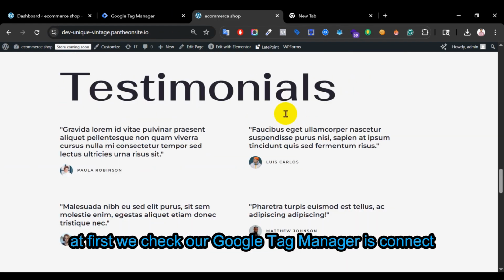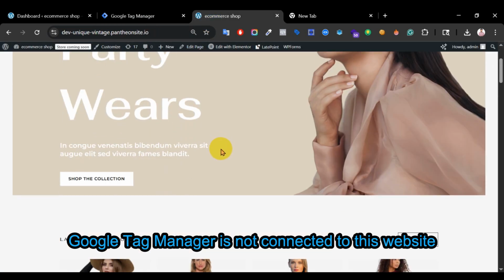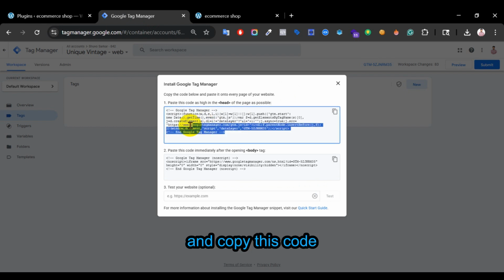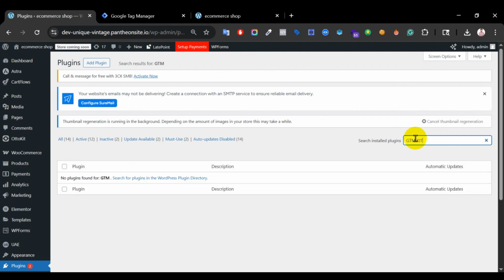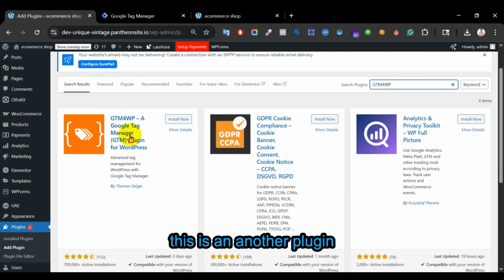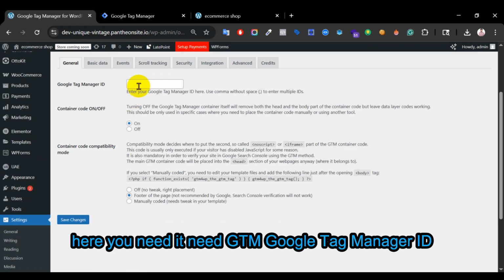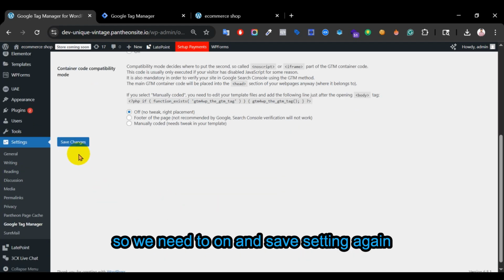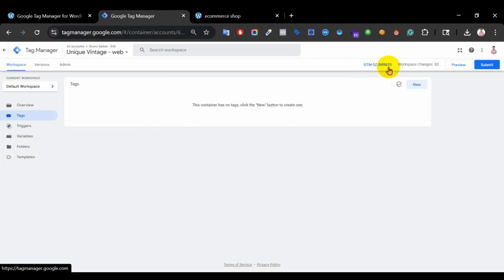How to Install Google Tag Manager on WordPress (2025) | Updated & Easy Method for Beginners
How to install Google Tag Manager (GTM) on your WordPress website in 2025, step-by-step, using the most updated method. Whether you're a beginner or digital marketer, this tutorial will help you easily set up GTM to track events, conversions, and more!

In this video, you’ll learn:

How to set up a GTM account
How to add GTM code to WordPress (plugin method)
How to verify your setup is working

📌 Tools Covered:
✅ Google Tag Manager (GTM)
✅ WordPress (any theme or builder)
✅ Optional plugin method (GTM4WP, GTM Kit)